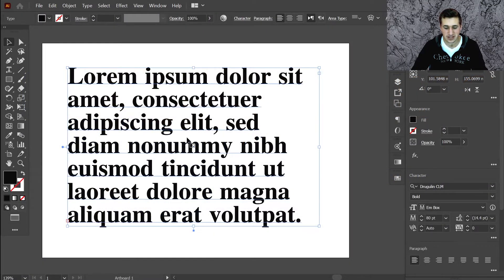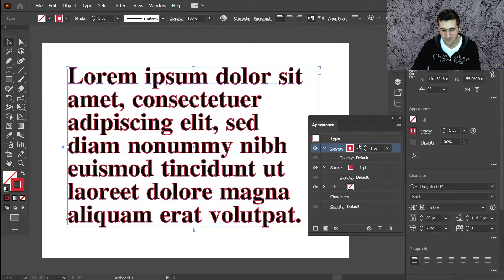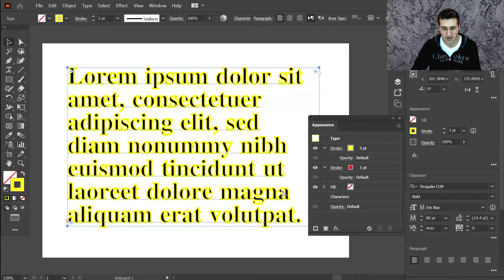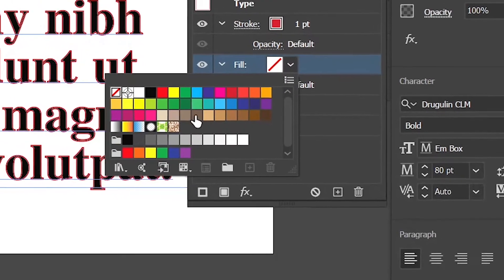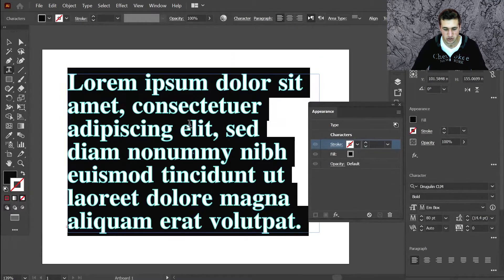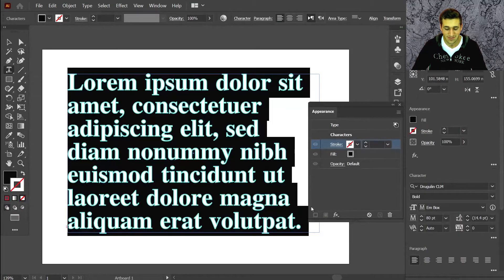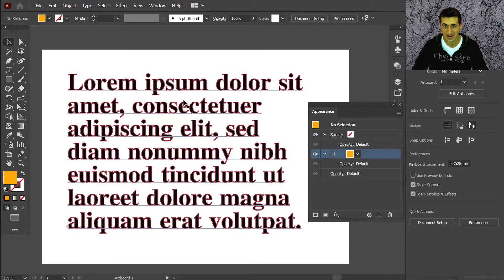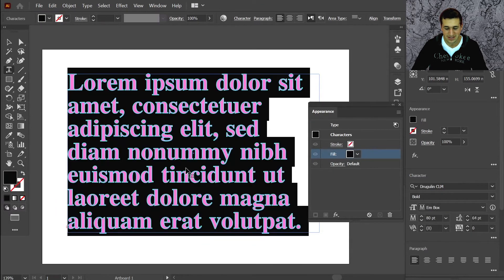APPEARANCE PANEL NOT WORKING??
Do you not see the fill or stroke options in the Appearance panel whenever dealing with text in illustrator?
Do you want to add or change the fill of a text from the appearance panel, but those options are greyed out?

Let's see how to fix that in a very easy step.

THIS IS PART OF A FULL ON FREE GRAPHIC DESIGN COURSE ON ADOBE ILLUSTRATOR RIGHT FROM THE VERY START FOR A COMPLETE BEGINNER, ALL THE WAY TO BECOMING A FULL-ON PROFESIONAL.
THIS COURSE INCLUDES LOADS OF TIPS AND TRICKS FOR ANY GRAPHIC DESIGNER WHETHER A BEGINNER, INTERMEDIATE OR ADVANCED IN ADOBE ILLUSTRATOR AND IN GRAPHIC DESIGN IN GENERAL.
WE GO INTO THE DEPTH OF EVERY TOOL AND FEATURE OF ADOBE ILLUSTRATOR CC. INCLUDING ALL THE OPTIONS AND LOTS OF SHORTCUTS, HANDY TIPS, TRICKS, AND NEW IDEAS.
SO LET'S DIVE IN AND GET STARTED!